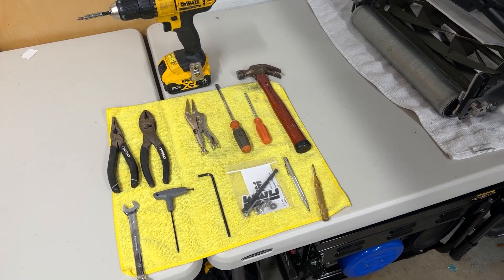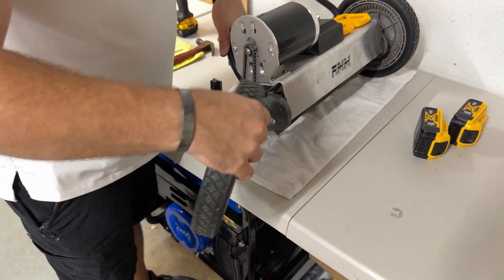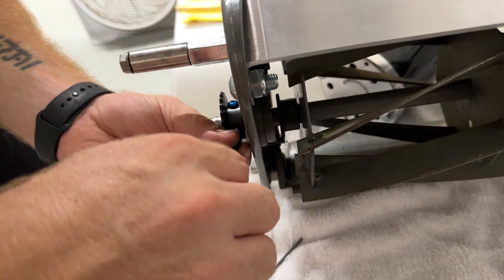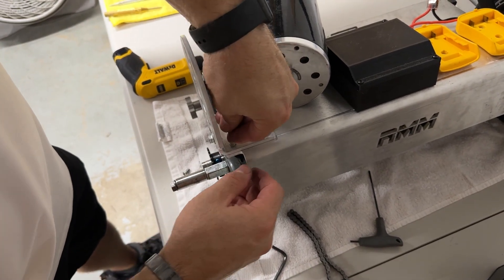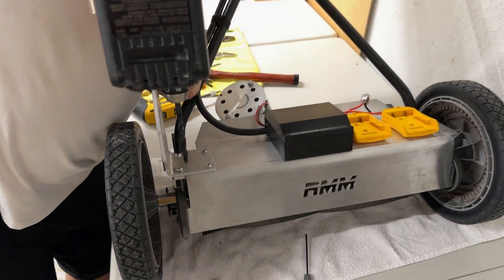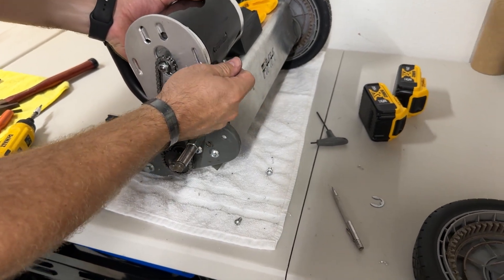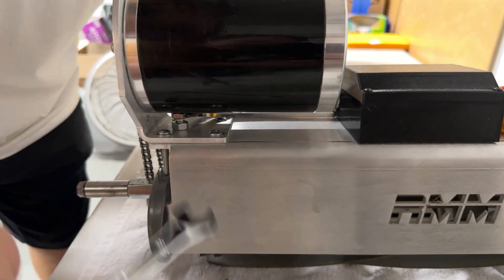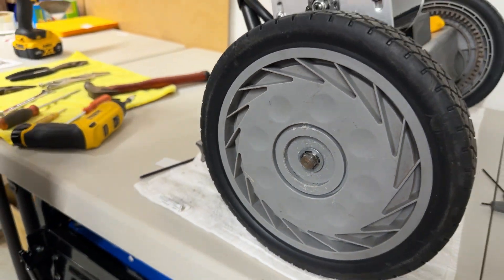RMM: Upgraded Hardware Installation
Full installation video covering the upgraded hardware packet for RMM Stage 2 Electric Conversion Bracket Kits. for information on kits!

Hardware Installs covered in video:

00:00 Intro
01:59 Disassembly
02:59 Motor Mounting Bolt Washer Install
04:10 Upgraded Sprocket Set Screw Install
06:20 Bracket Bracing Bolt Install
08:12 Adjustable Chain Tensioner Install
14:29 Adjusting The Chain Tension